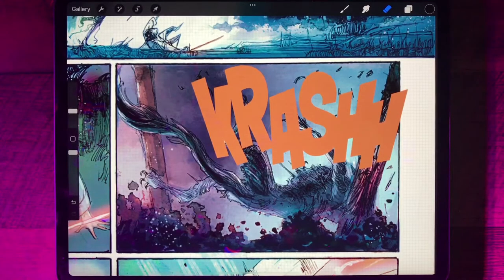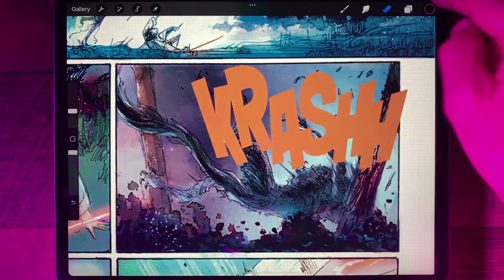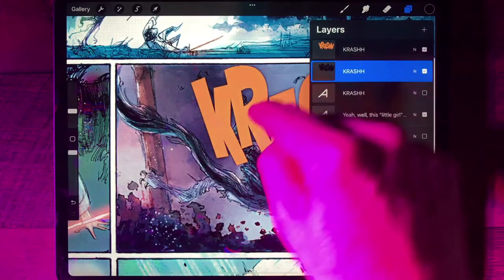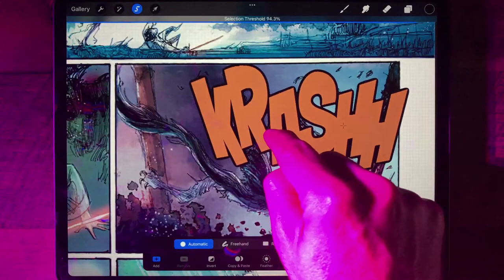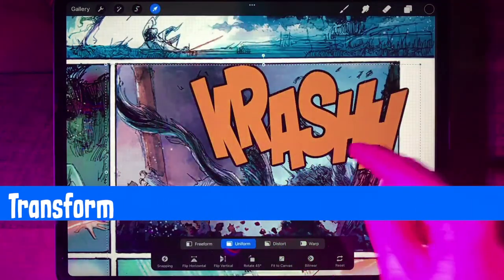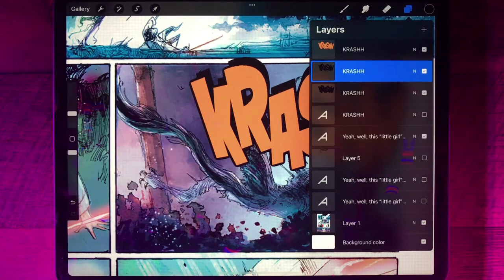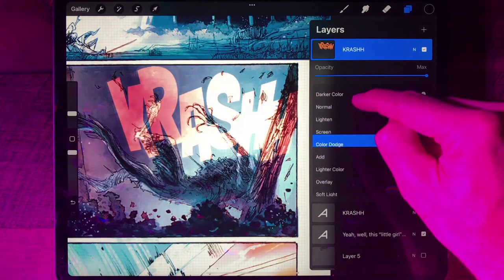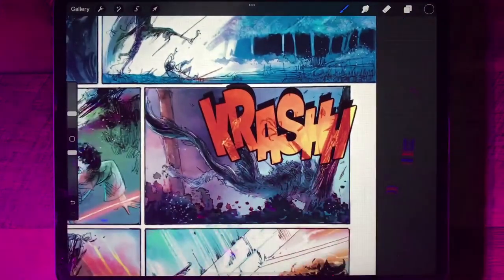Easy outline, shadow & color FX // "Lettering Comic Books in Procreate" with Comicraft, part 7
In this episode, Comicraft co-founder John "Doc" Roshell shows quick & simple methods for:

• adding an outline stroke to a sound effect (or any object)
• creating a drop shadow
• experimenting with layer transparency modes

in everyone's favorite iPad drawing app, Procreate!

Font: "CCSmash" by Comicraft